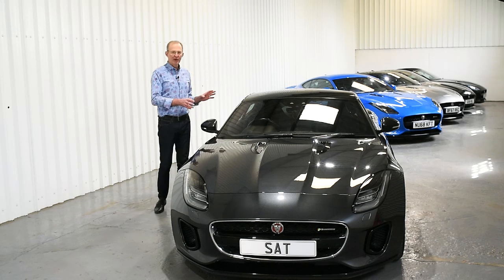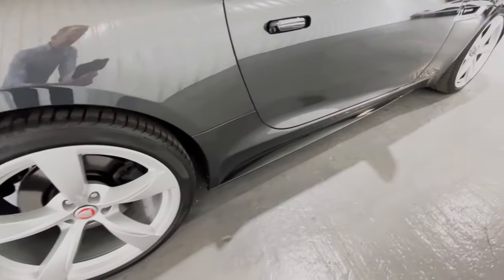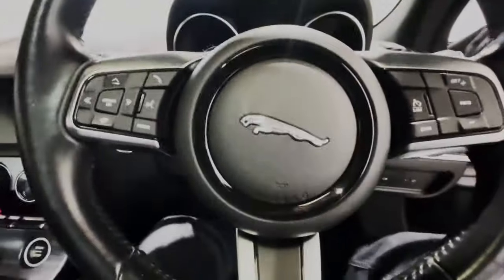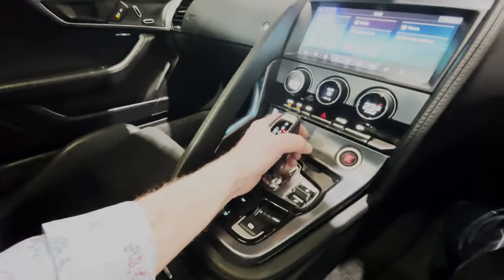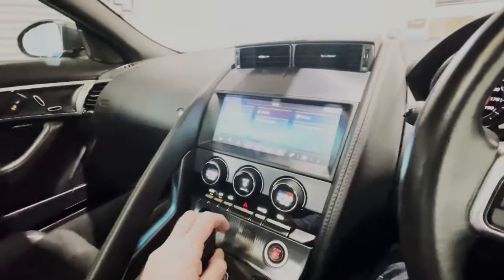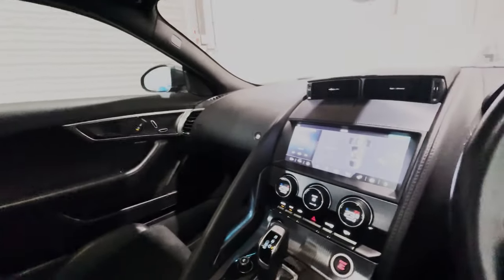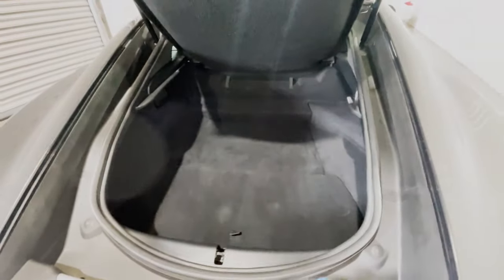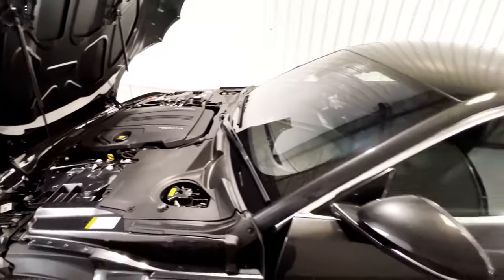Jaguar F Type P300 GJ68 GLV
Another R-Dynamic P300 joins the Sports & Touring line-up.  As F-Type specialists, it's a pleasure to have every engine represented from this punchy 2-litre turbo to the SVR!